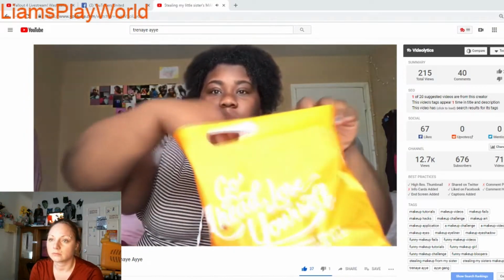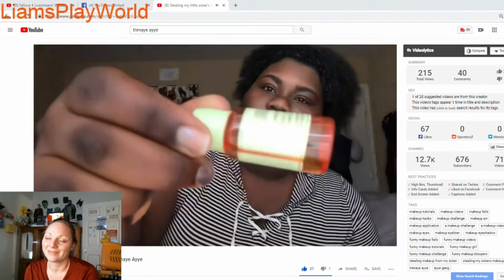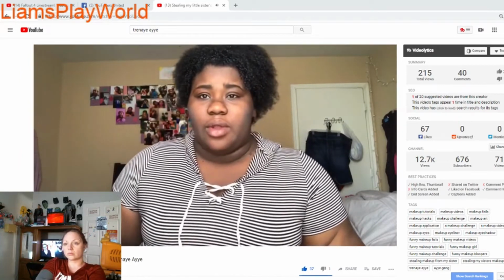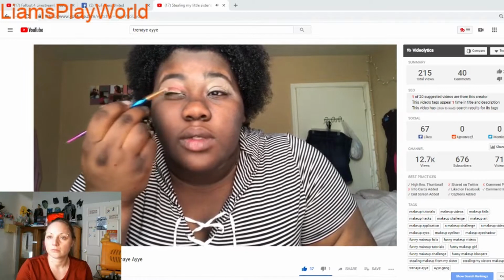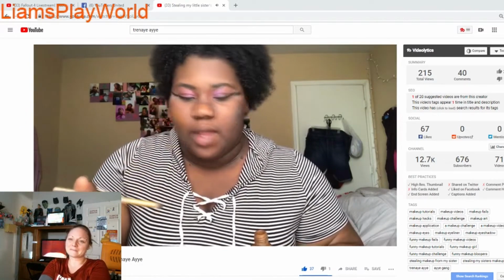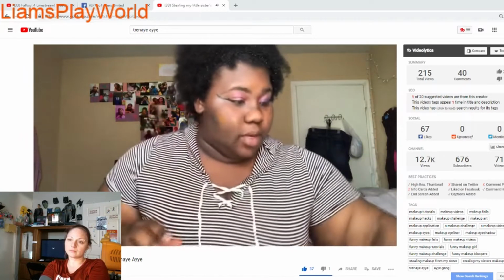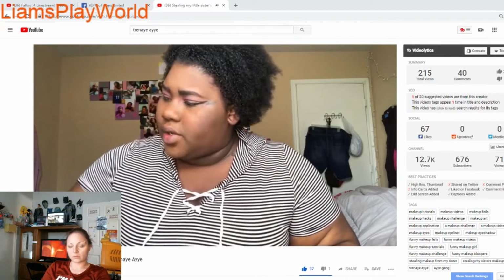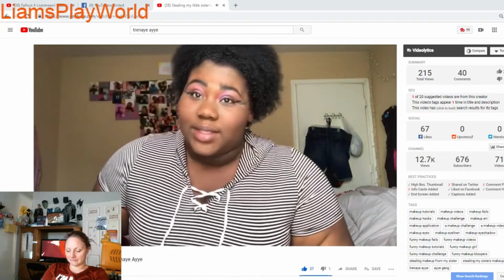Mommy's Reaction Video to Trenaye ayye Make Up Video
If anyone would like to donate to Liam's channel here are the links.

Here are the  links to Liam's Social Medias.